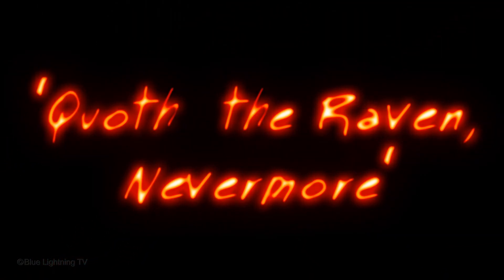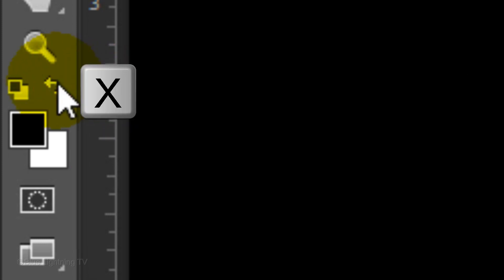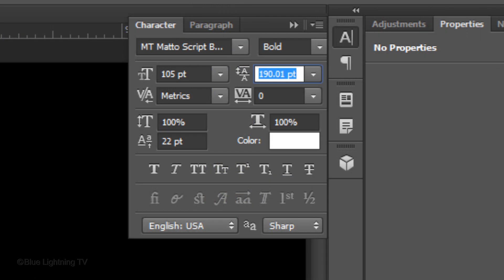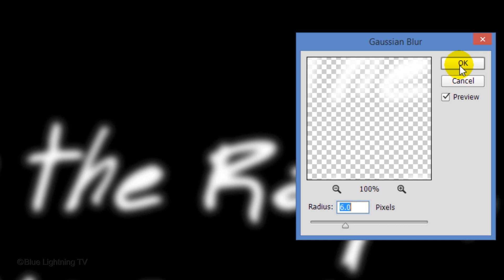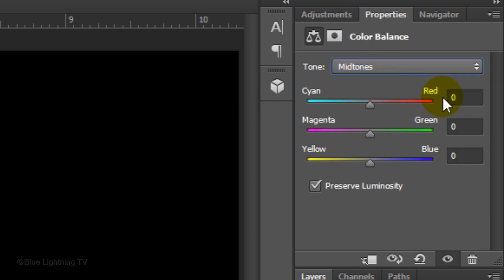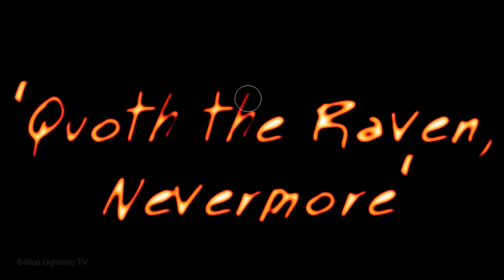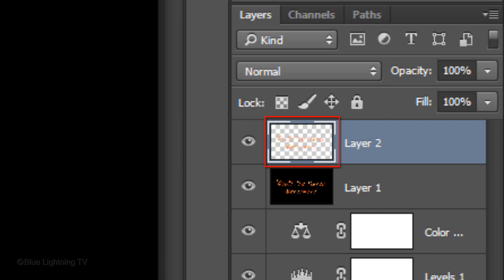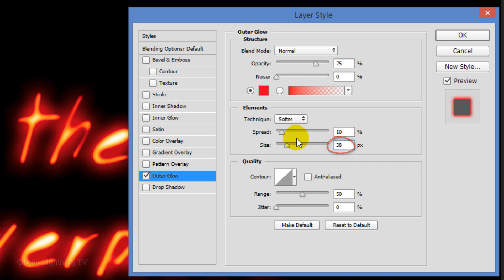Photoshop Tutorial: How to Create a Luminous, Molten Text Effect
Photoshop CC 2014 tutorial showing how to create a text effect that transforms mundane, everyday text into a powerful, luminous, image glowing with molten, intense heat.